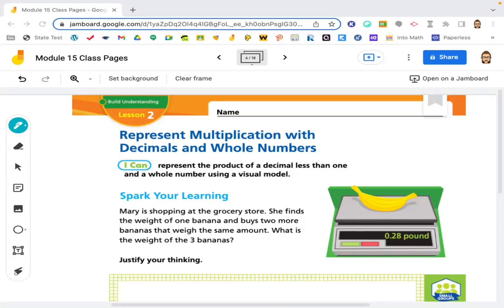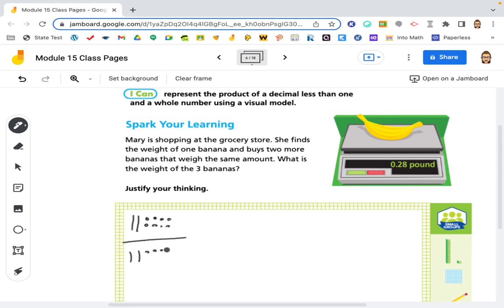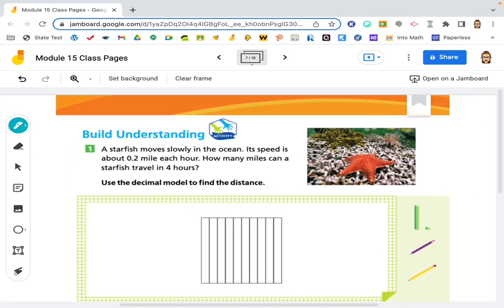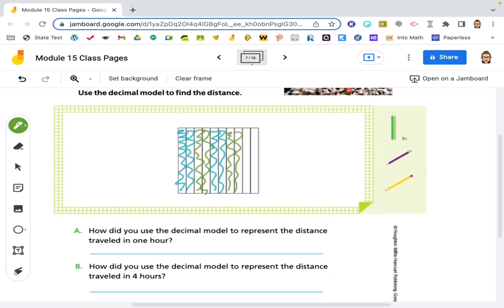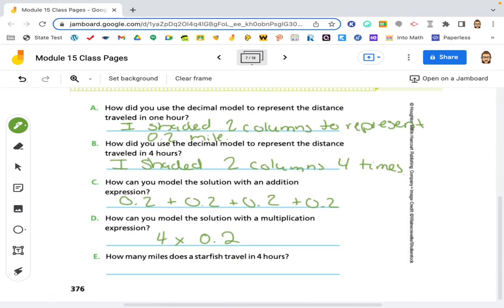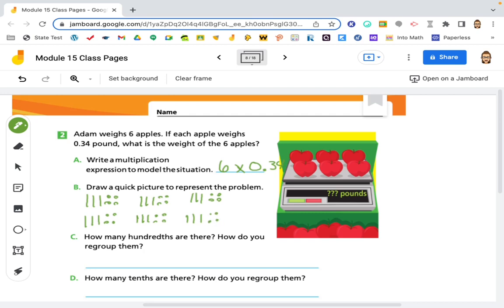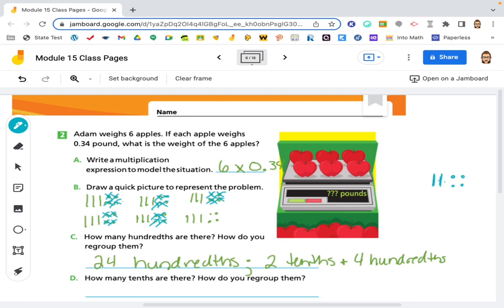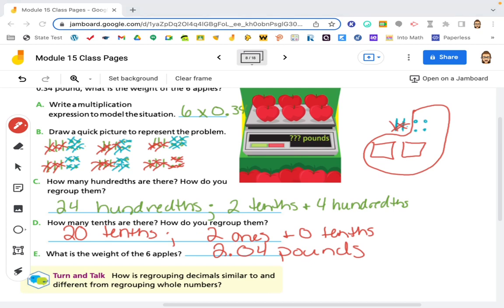5th Grade Into Math Lesson 15.2